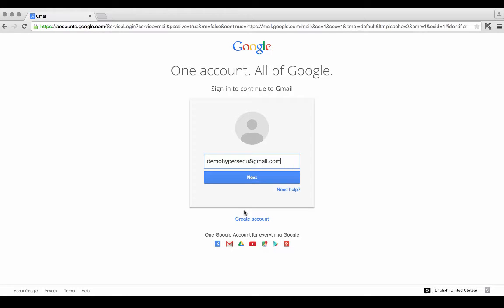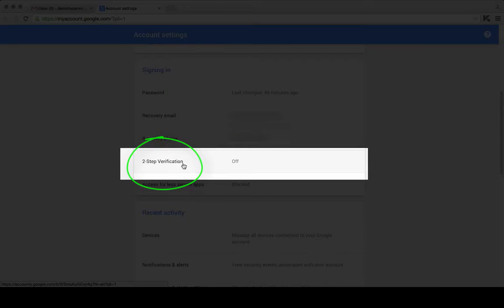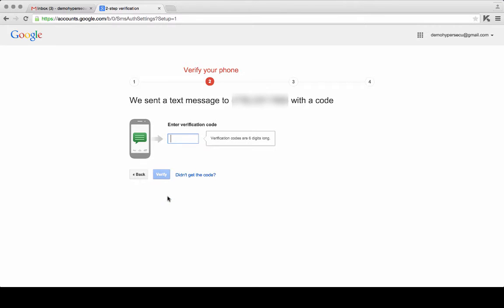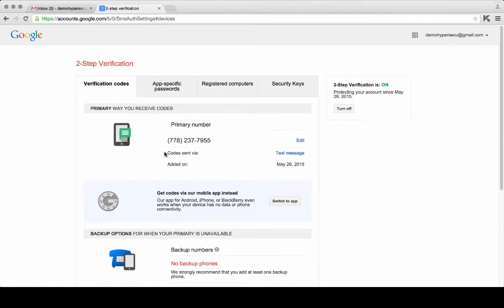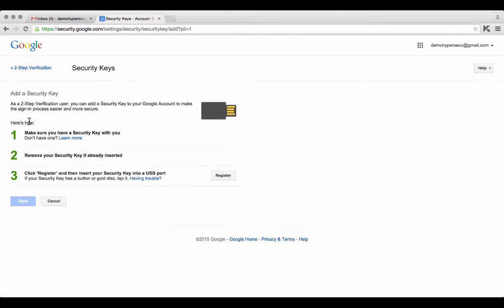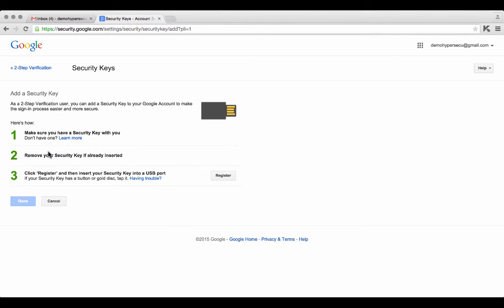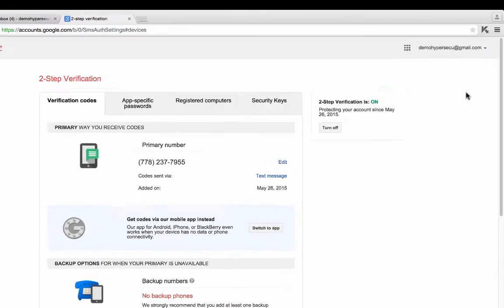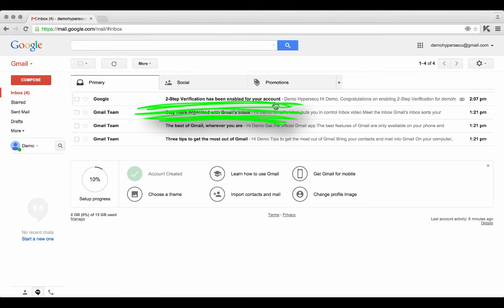Setting Up Your HyperFIDO U2F Security Key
Learn how to set up your HyperFIDO U2F Security Key to use with Google Accounts, (Gmail, Google Docs, YouTube, etc.), Dropbox, GitHub and other FIDO U2F enabled websites in just a few short minutes.